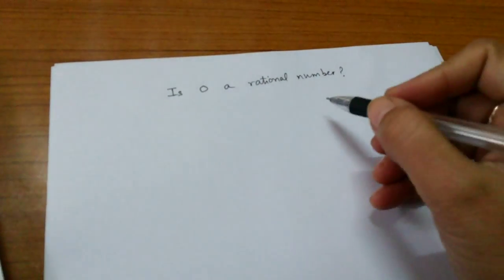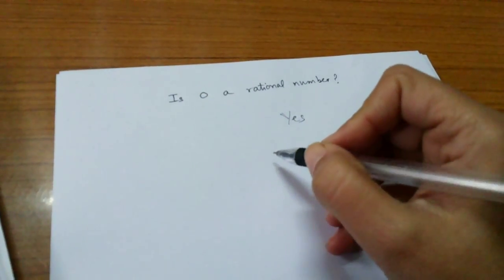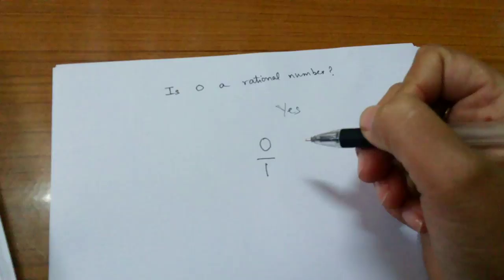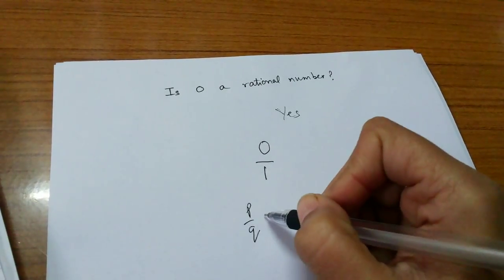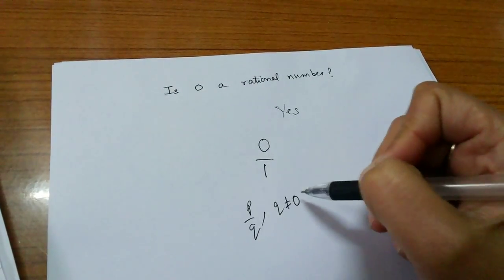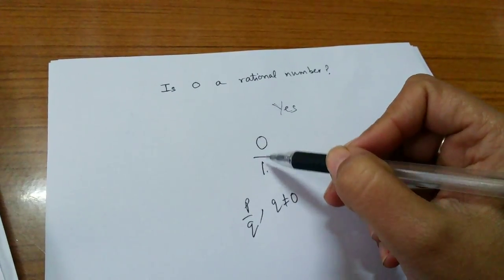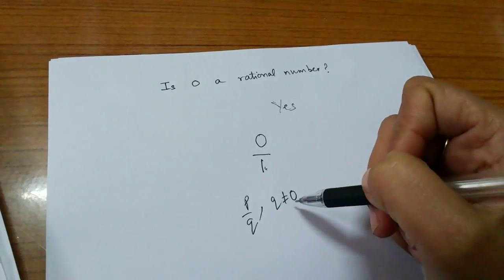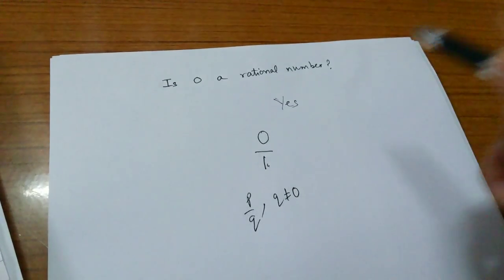Is zero a rational number?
zero is a rational number